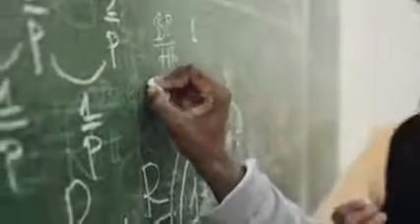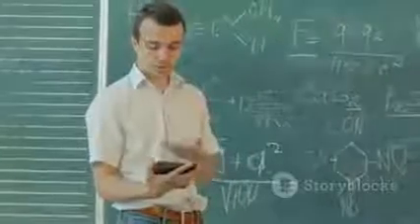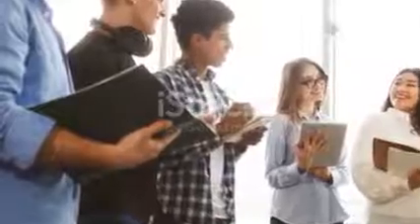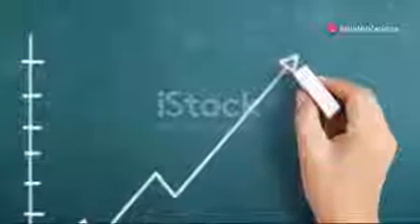Master Simultaneous Equation-Tutorial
Learn how to solve simultaneous equations like a pro! In this tutorial, we'll take you through a step-by-step guide on how to master this essential math skill. From understanding the basics of linear equations to solving complex systems, we've got you covered. Our easy-to-follow instructions and examples will help you:

- Understand the concept of simultaneous equations
- Learn how to solve systems of linear equations using substitution and elimination methods
- Apply your knowledge to real-world problems

Whether you're a student looking to ace your math exams or a professional seeking to brush up on your skills, this video is perfect for anyone looking to master simultaneous equations. So, let's get started and become a math whiz!